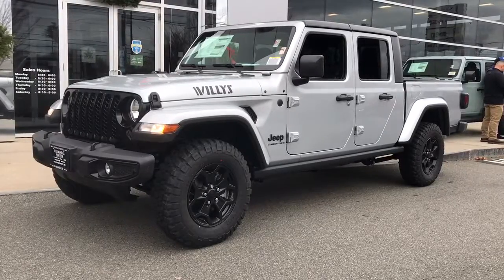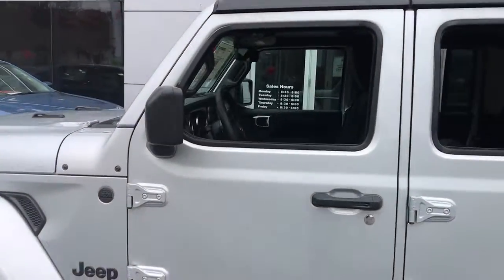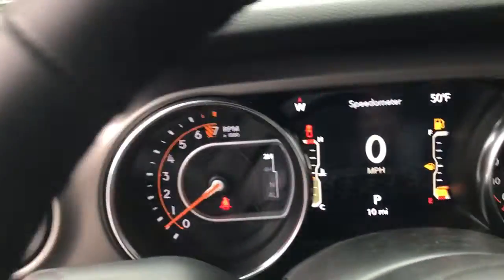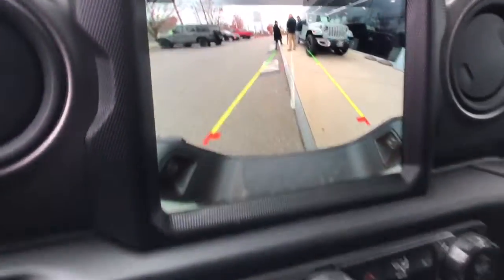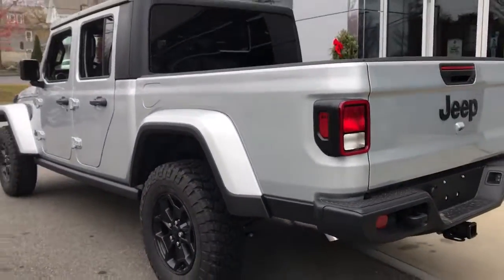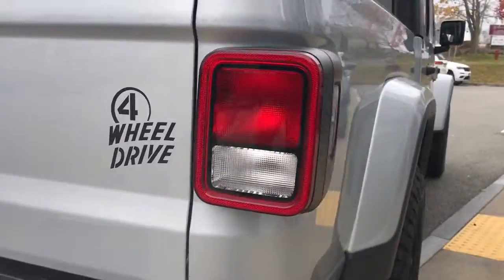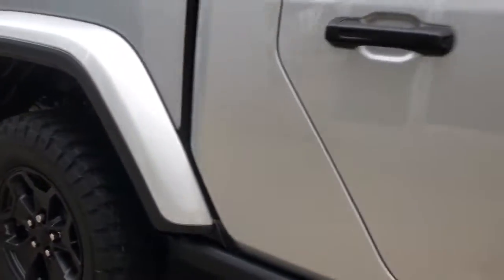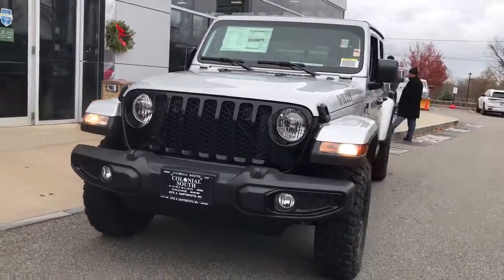2023 Jeep Gladiator Dartmouth, New Bedford, Fall River, Wareham, Fairhaven 20582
SILVER ZYNITH CLEARCOAT New 2023 Jeep Gladiator Willys 4x4 available in 42 State Road, Dartmouth, Massachusetts at Colonial South CJDR. Servicing the Dartmouth, New Bedford, Fall River, Wareham, Fairhaven, MA area.

Gladiator Willys 4x4
2023 Jeep Gladiator Willys 4x4 - Stock#: 20582

: The #1 Volume HD Ram Truck Dealer in New England! Colonial South Chrysler Jeep Dodge Our sales teams will be available to assist you with your vehicle needs. For our valued sales customers shopping online our sales staff will assist in any way remotely to ensure your vehicle needs can be met. Our sales team members are prepared to work with you on any finance needs and value your trade-in from your home or office. Highlights of this 2023 Jeep Gladiator include: EPA 23 MPG Hwy/16 MPG City! Hitch Aluminum Wheels 4x4 Back-Up Camera Satellite Radio iPod/MP3 Input Onboard Communications System. WHY BUY FROM US: *Due to daily market and supply based price fluctuations please contact dealer for actual price which may be more or less than actual MSRP. Fuel economy calculations based on original manufacturer data for trim engine configuration.